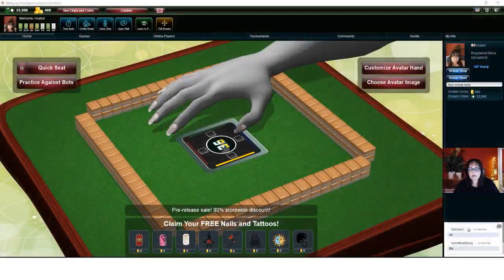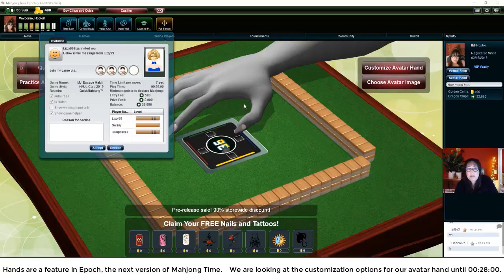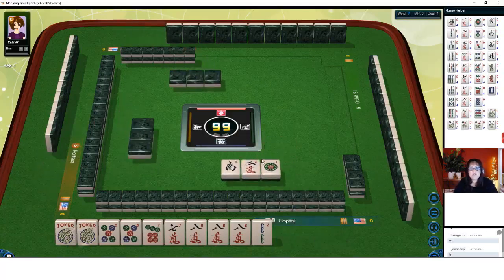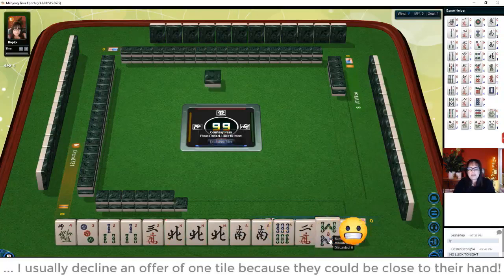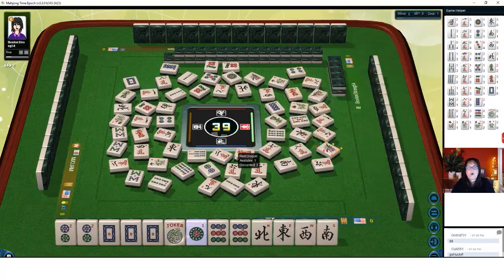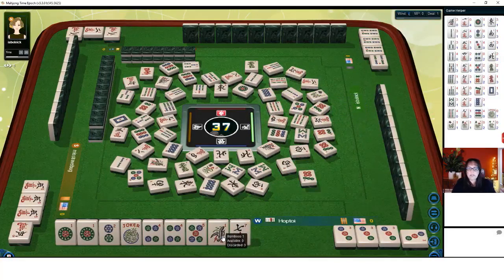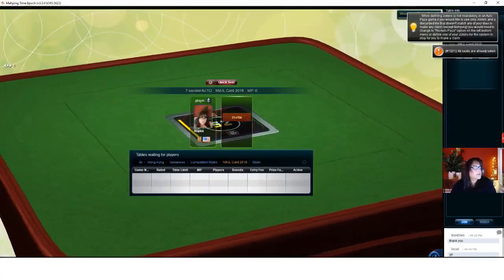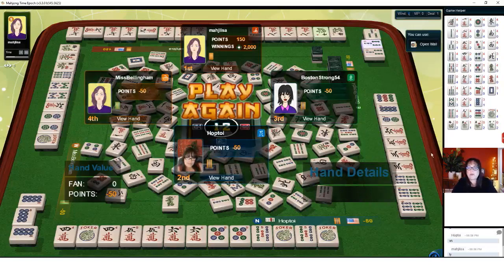National Mah Jongg League Let's Play Live Stream 20200102 REPOST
This Mahjong Time livestream will be dedicated to American Mah Jongg using National Mah Jongg League rules.  During livestreams, most of the chit chat is game commentary but there will also a lot of socializing while games are being played.  If you are not interested in the socializing, you will probably enjoy Strategy Theory videos more which are not done live so there is no socializing.

Game 1 00:28:01
Game 2 00:42:58
Game 3 00:51:57
Game 4 01:07:18 Technical difficulties; ended in a draw
Game 5 01:22:59
Game 6 01:33:50

Livestream schedule 01:48:46

National Mah Jongg League Bulletin 11:25

Michele Frizzell
Instructor, Group Leader, Avid Player